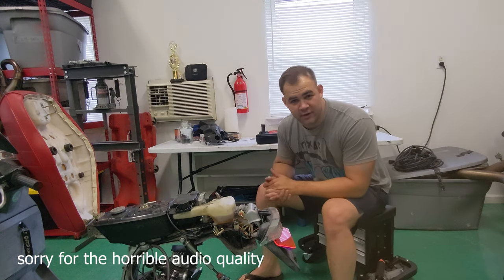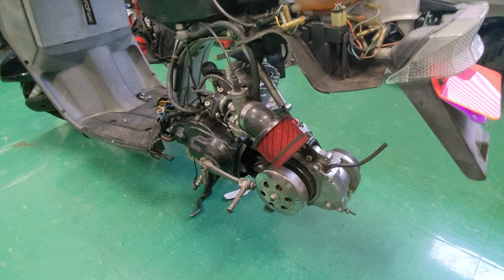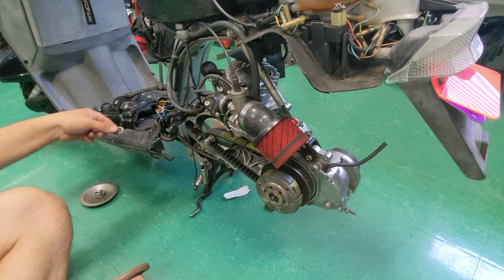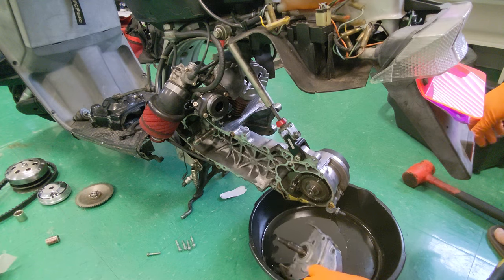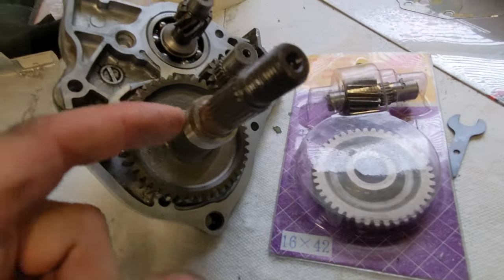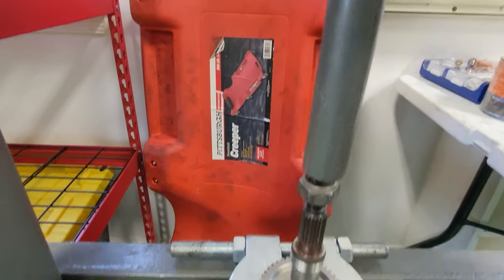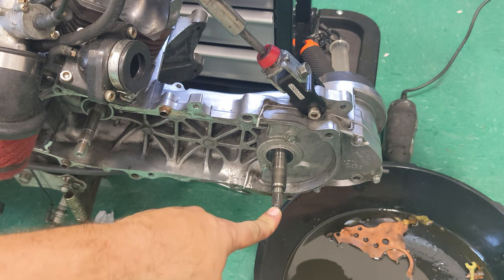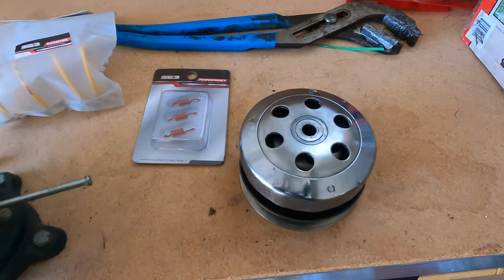We re-gear the Aero 50 scooter for 25% MORE SPEED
In this video, we're re-gearing the scooter for 25% MORE SPEED!

Today the Aero 50 gets a set of 7.8:1 gears courtesy of Scooter Swap Shop. We crest a top speed of 50 miles per hour and really keep up with traffic now! Additionally, we show you the shade tree mechanic's method to upgrade your contra and clutch springs!